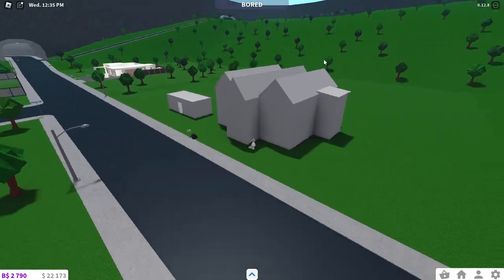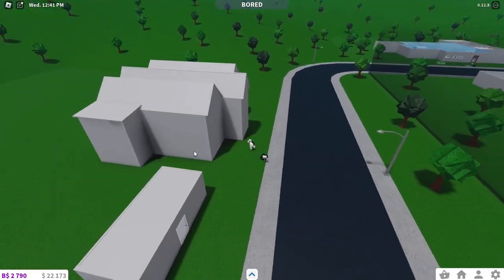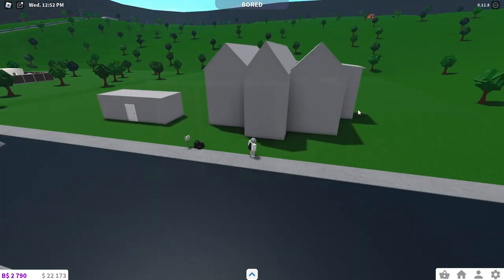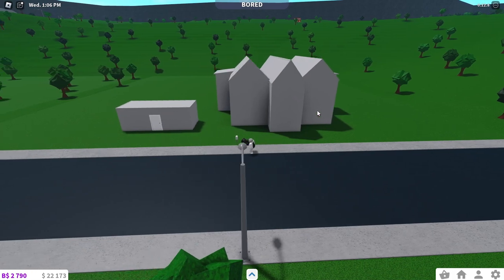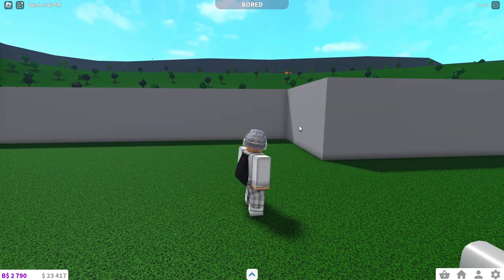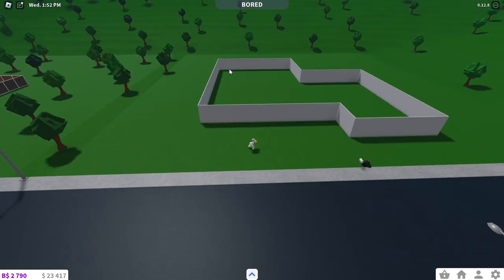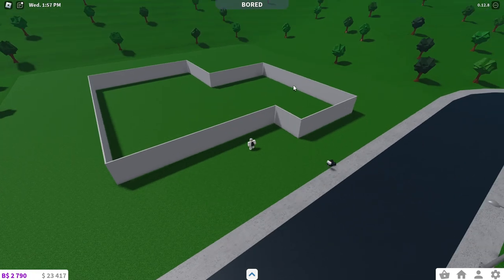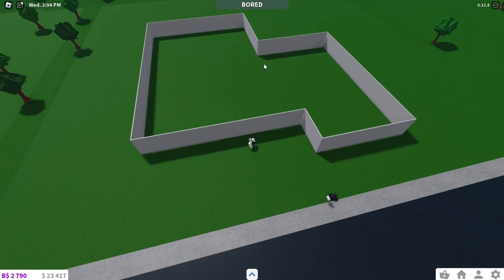Bloxburg Building Tips! - Roblox Bloxburg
Some Roblox Bloxburg Building Tips!